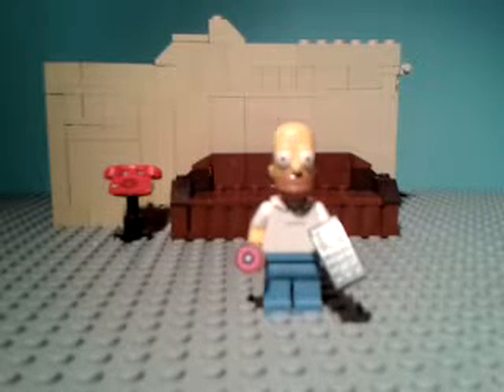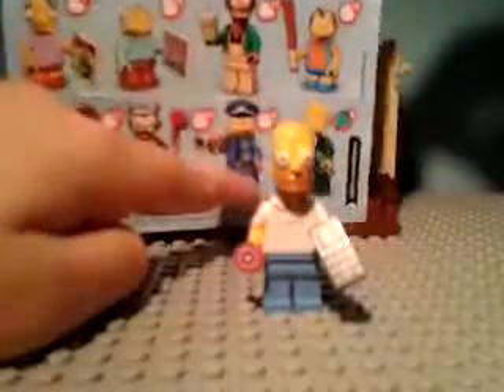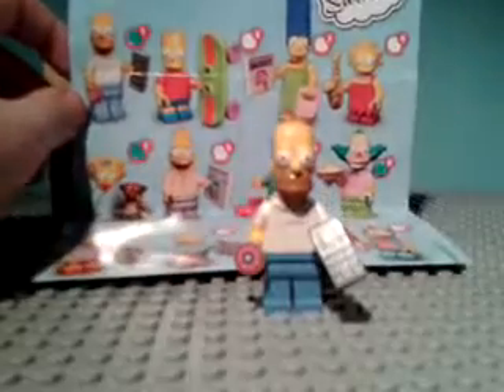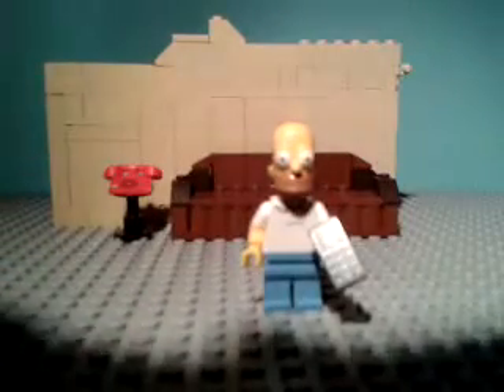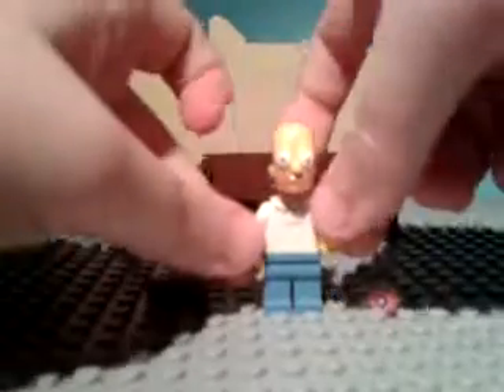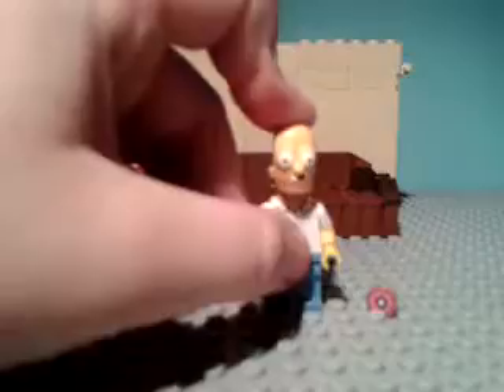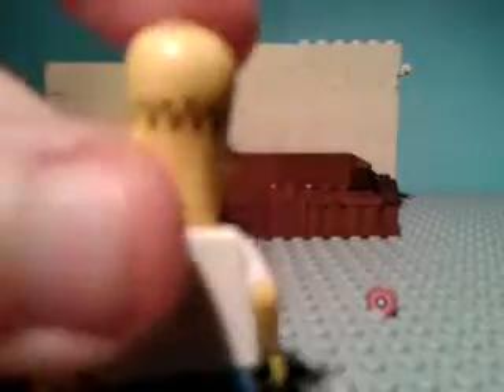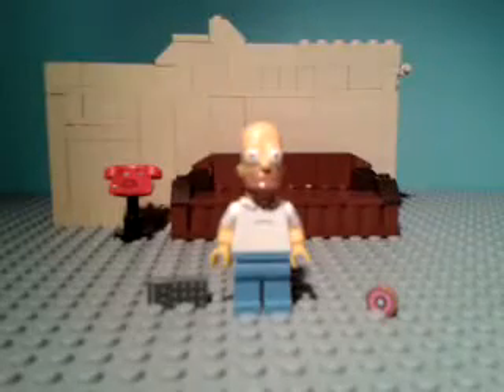Lego The Simpsons minifigures Homer review